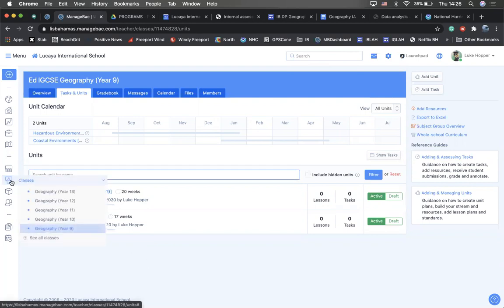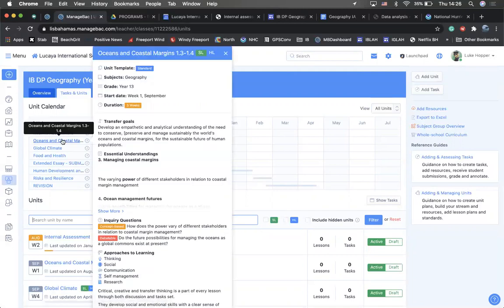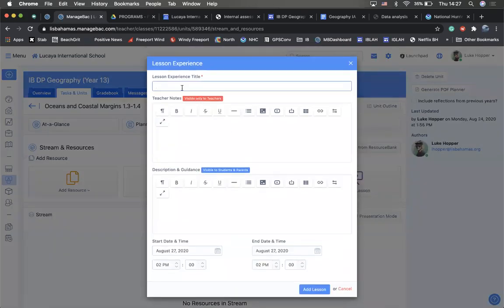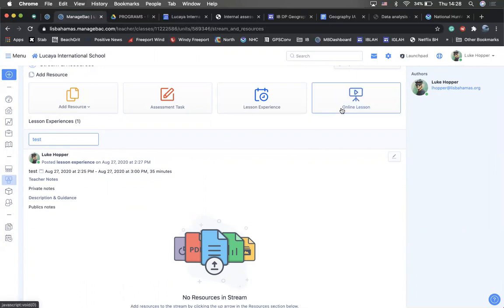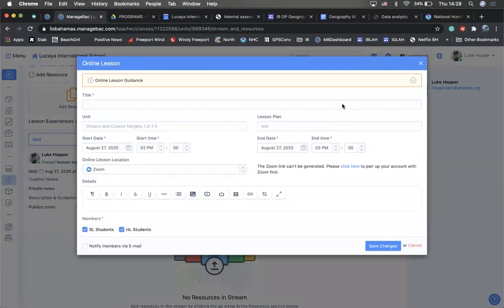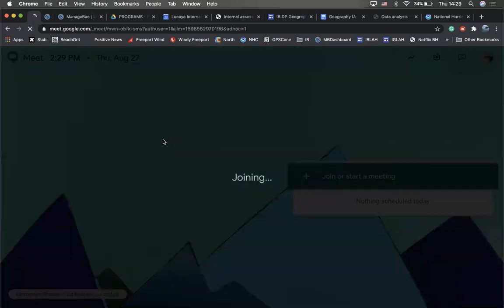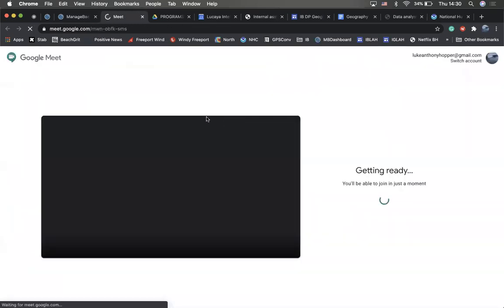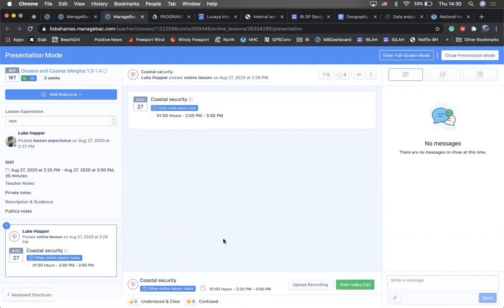New Online Lesson Functions ManageBac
A quick tutorial on how to use the new functions inside the unit planners on Managebac.